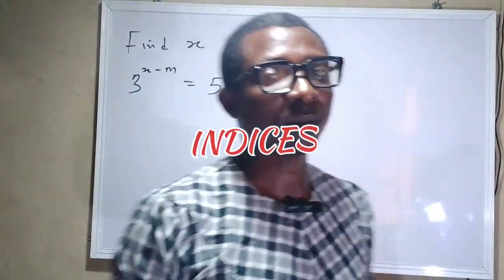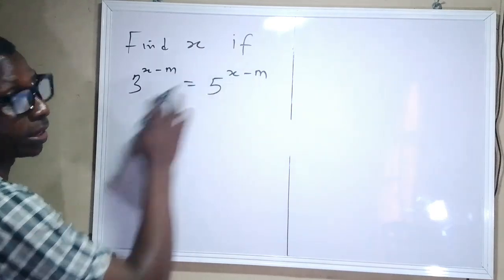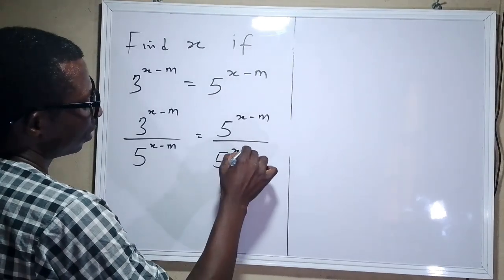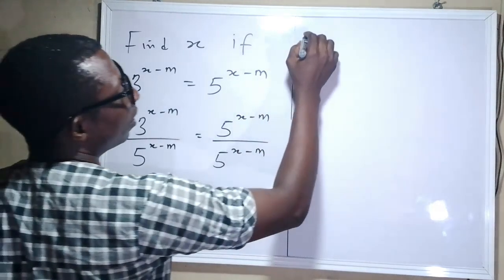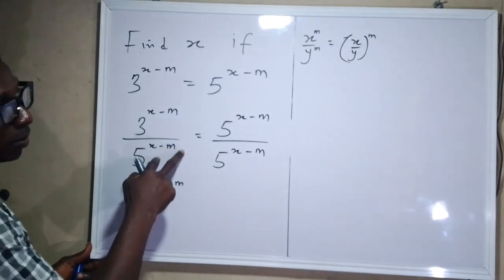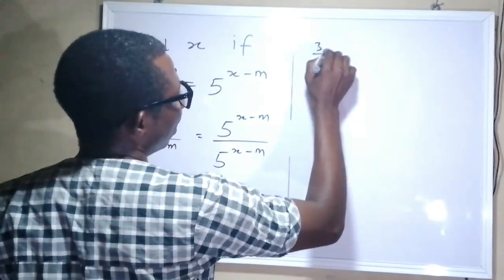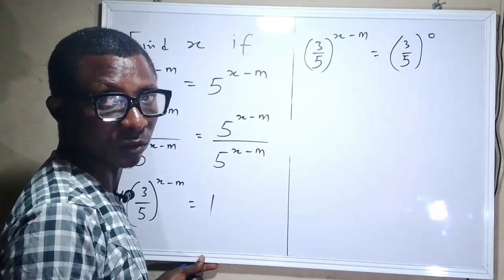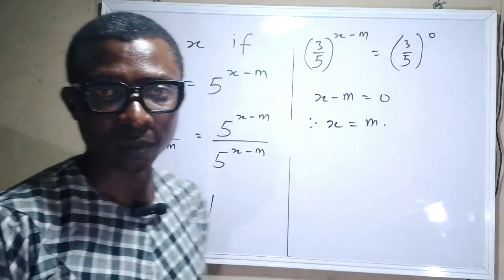Indices Tricks Every Student Should Know!" Part 4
Learn Indices Easily | Laws of Indices Explained with Examples | Mathematics with Mr Olukorede

Welcome to Mathematics with Mr Olukorede! In this video, you’ll learn everything you need to know about Indices (Exponents) — perfect for secondary school students preparing for exams like WAEC, NECO, JAMB, or anyone wanting to strengthen their math skills.
In this lesson, you will learn:

What indices (exponents) are

The laws of indices (with step-by-step explanations)

How to solve indicial equation.